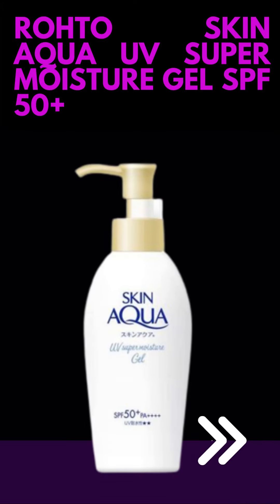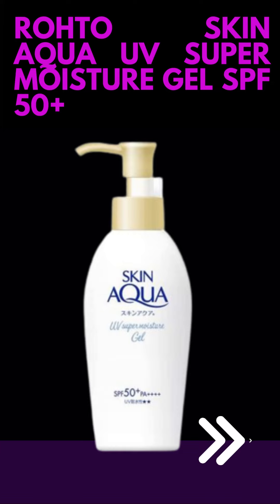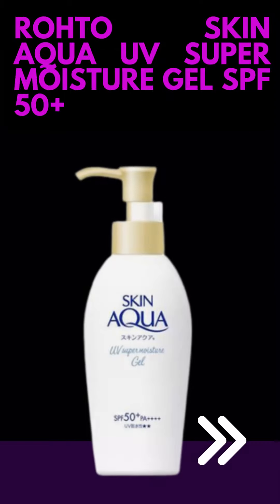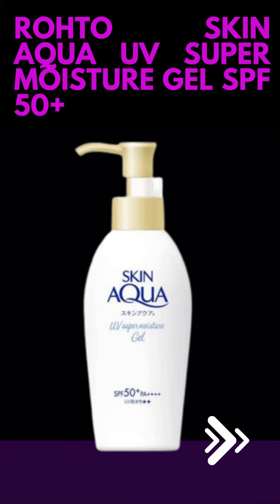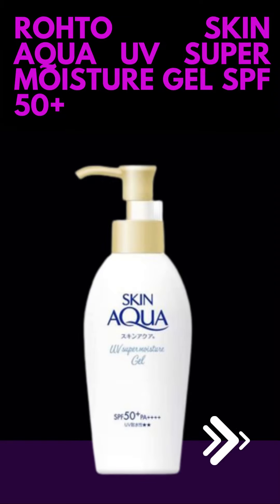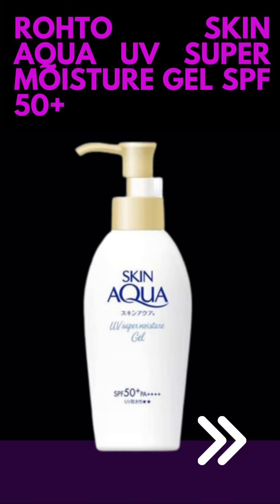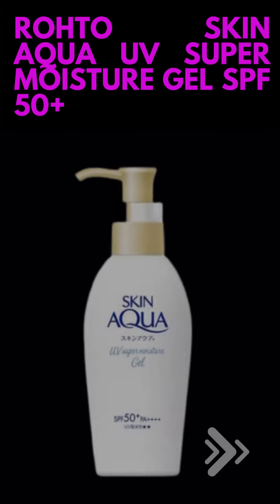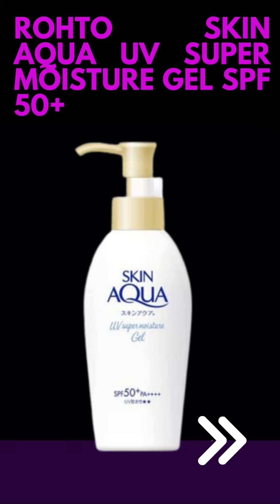How Rohto SKIN AQUA UV SUPER MOISTURE GEL SPF 50+ Works.